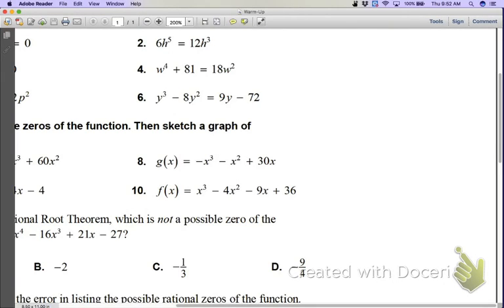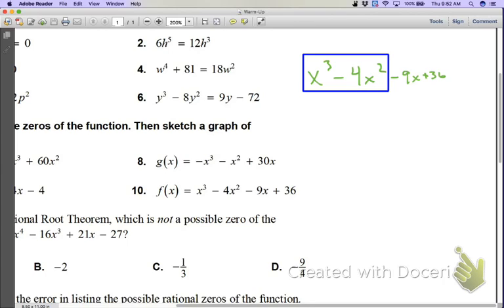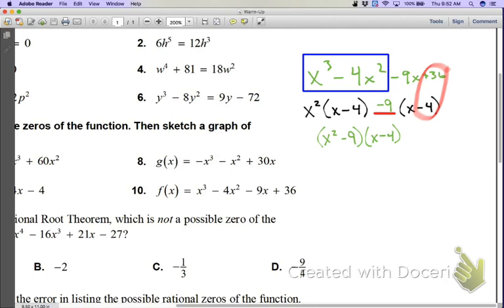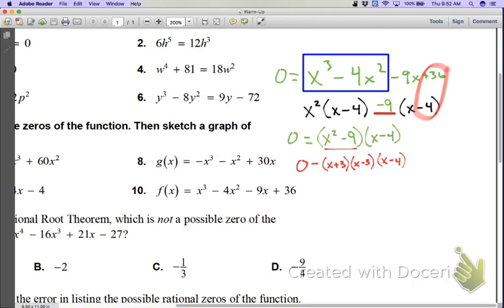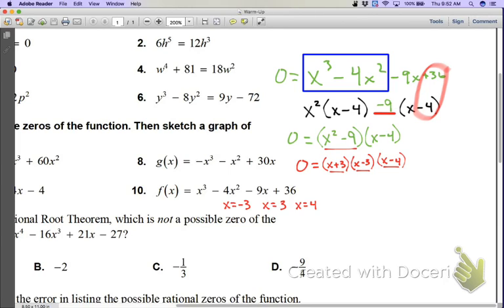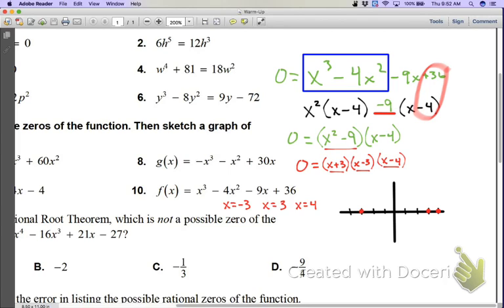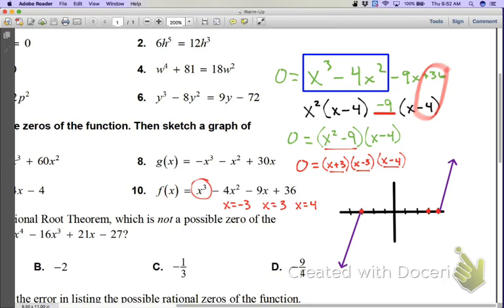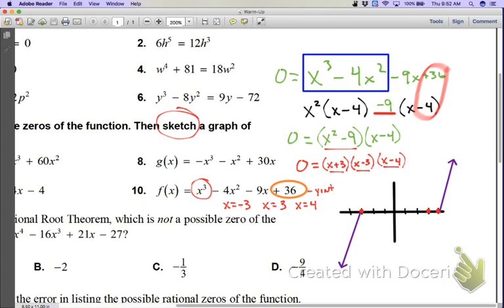AA2 - 4.5 Practice B Help (#10)